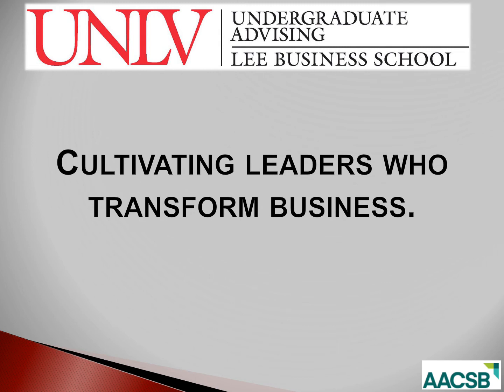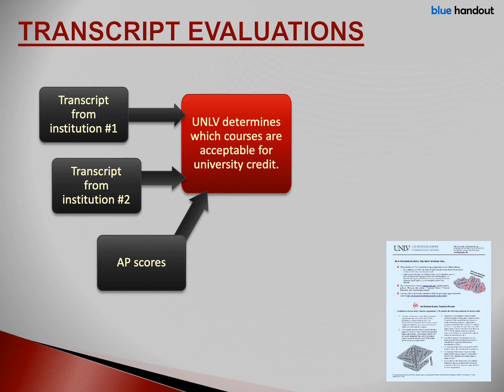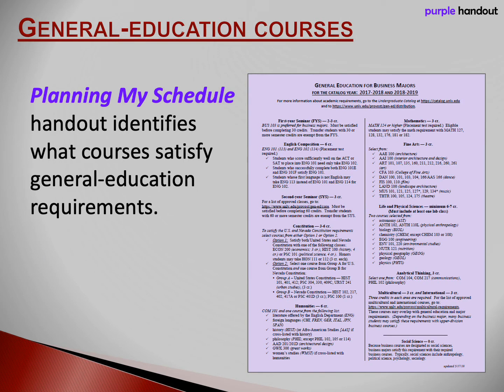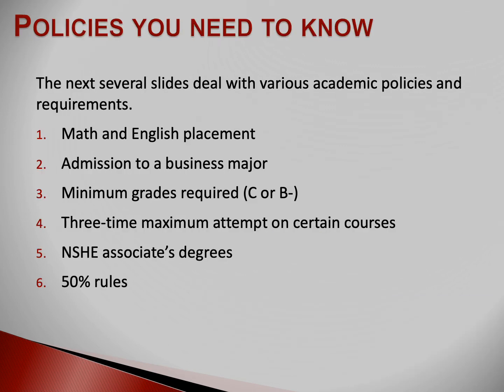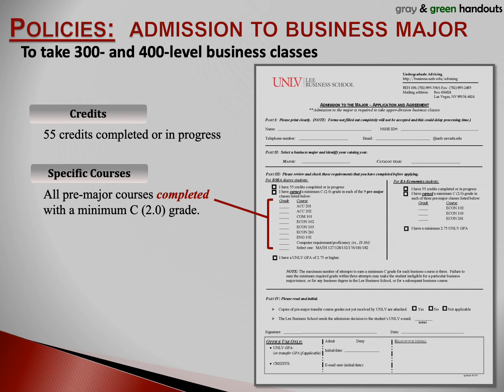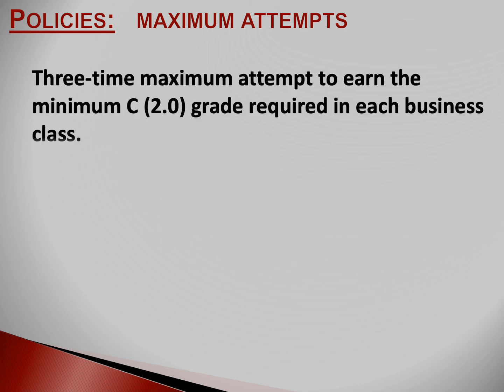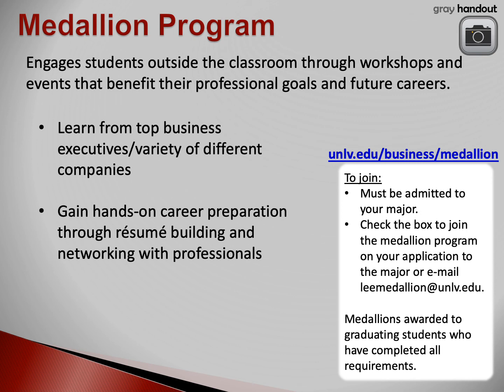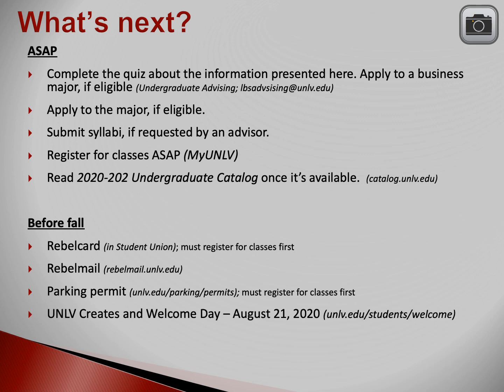2020 UNLV CSN Advising Partnership Event Business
2020 UNLV CSN Advising Partnership Event Business